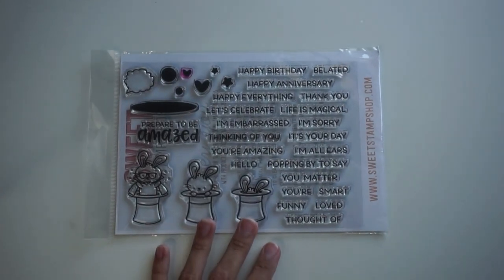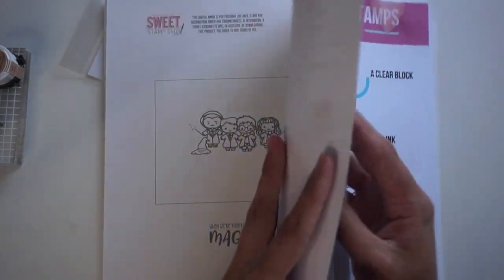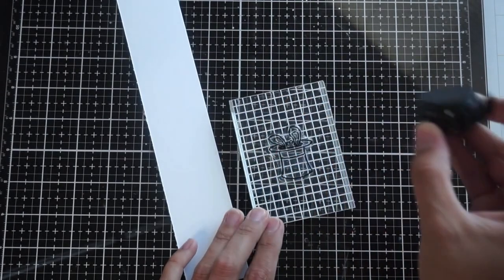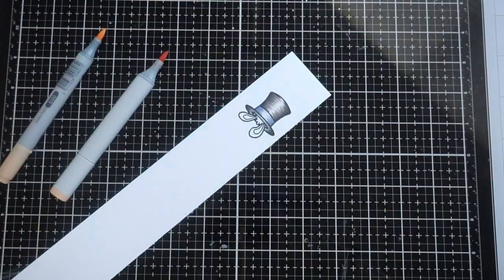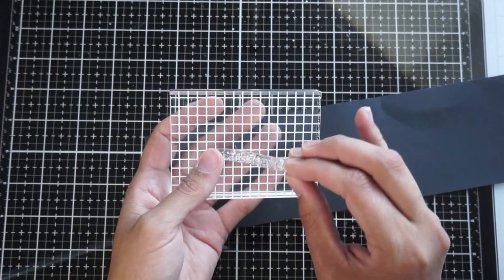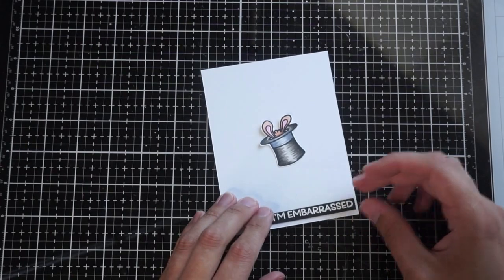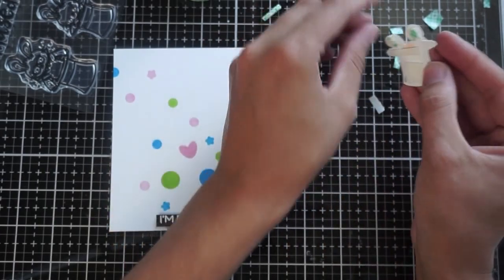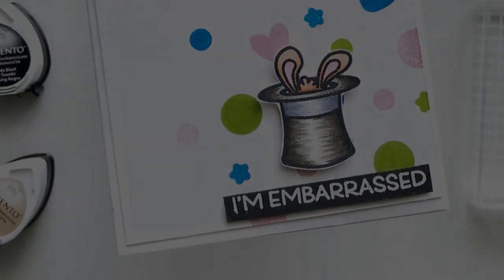Card Maker Starter Kit - Sweet Stamp Shop